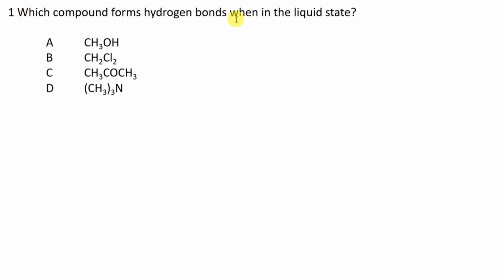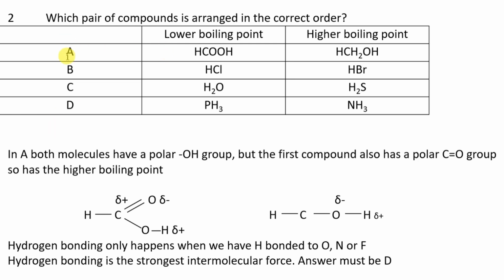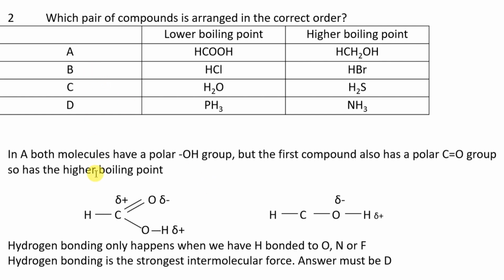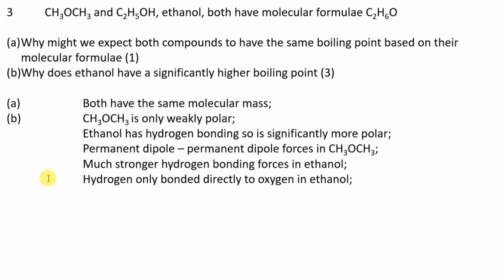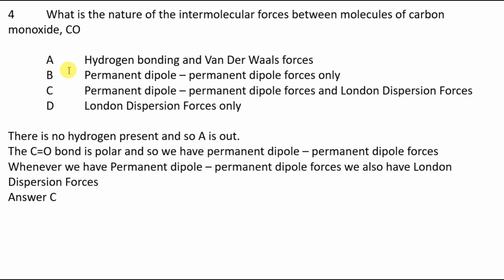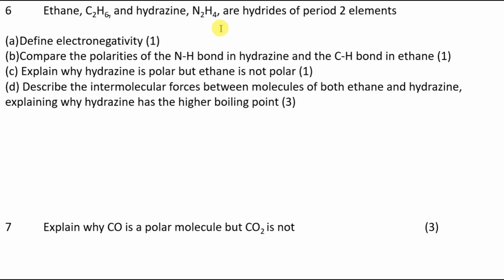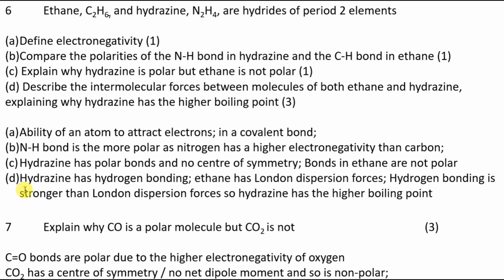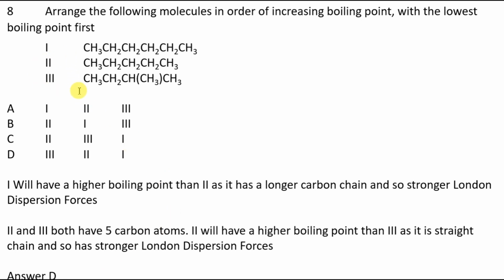Intermolecular Forces Questions and Answers